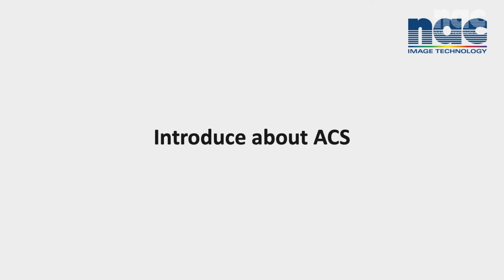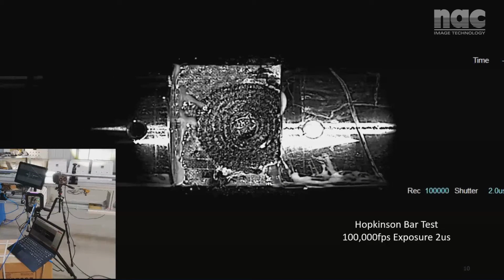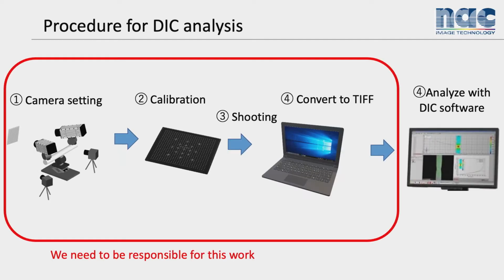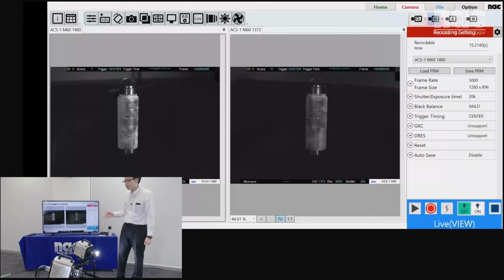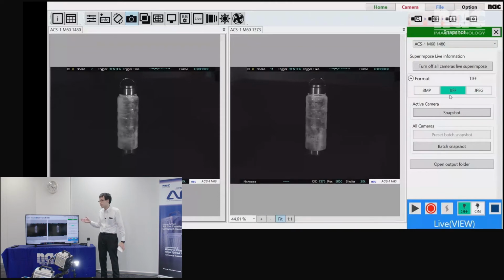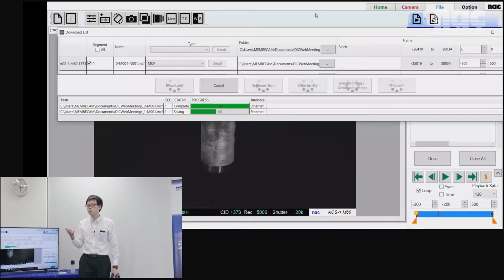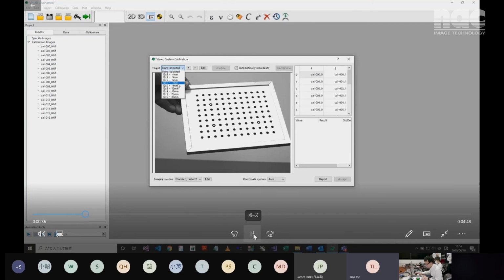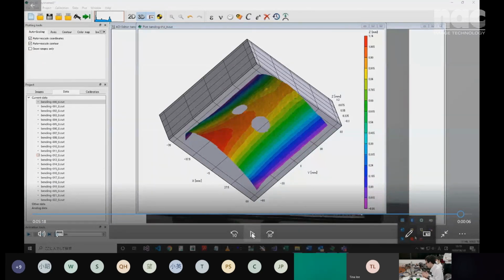Webinar on Strain Analysis Using Digital Image Correlation (DIC) with High-Speed Cameras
On Thursday, July 16, 2020, we held a webinar on strain analysis using Digital Image Correlation (DIC) with high-speed cameras.

**Topics Covered**
- Overview of the high-speed camera MEMRECAM ACS-1
- Principles and application examples of Digital Image Correlation (DIC)
- Workflow from camera setup, calibration, shooting, to analysis